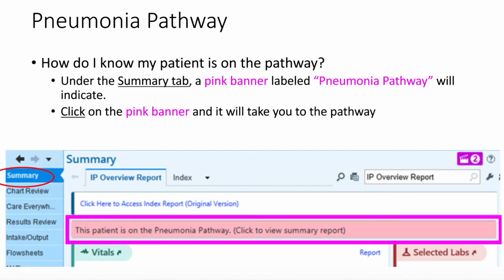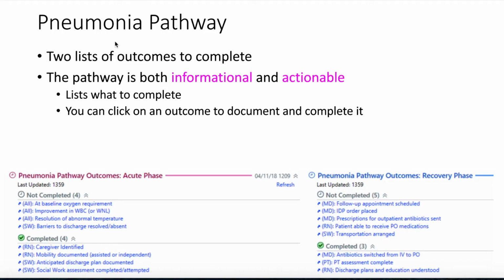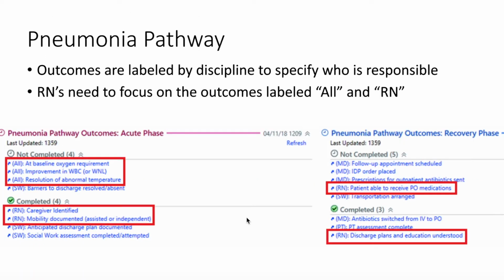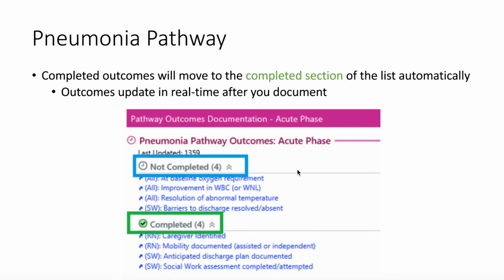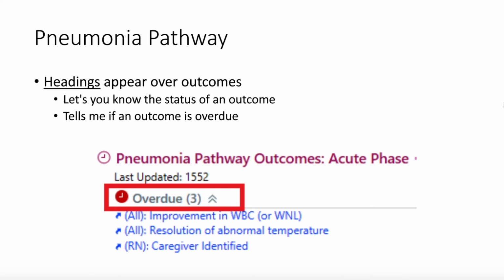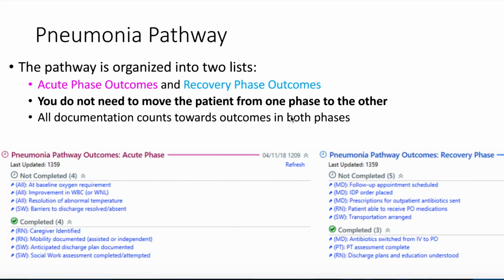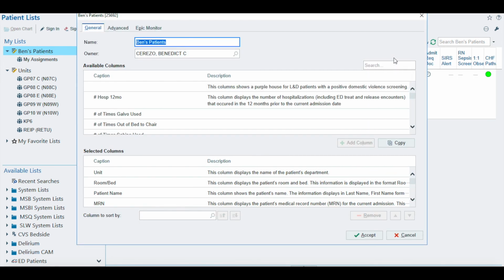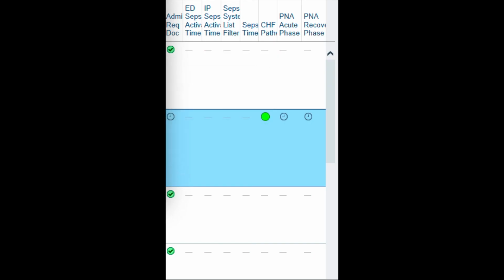Pneumonia Pathway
Who needs to watch this in-service:
RN

Attendance:
Please click on the link to sign the attendance sheet